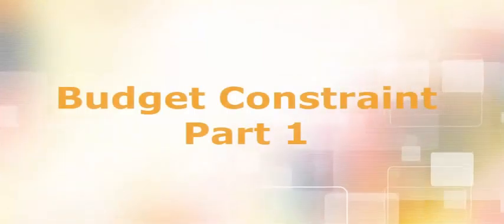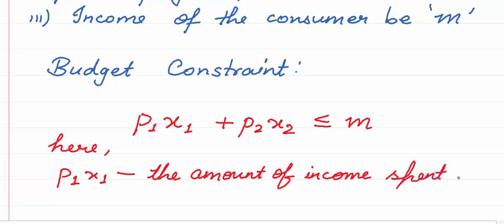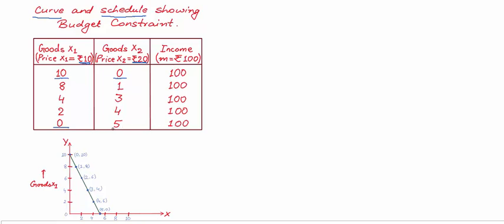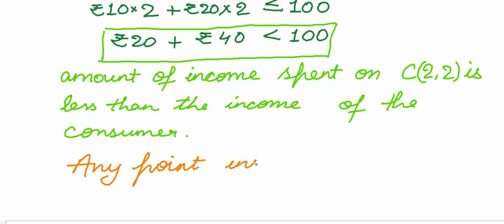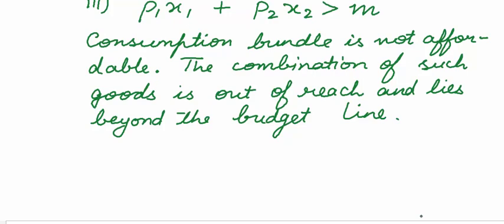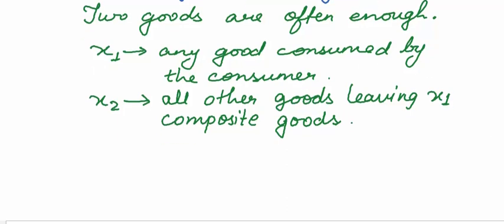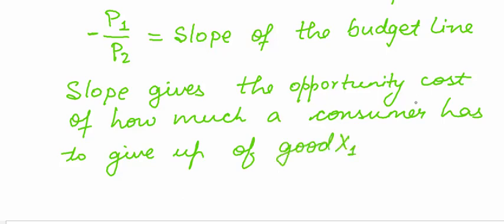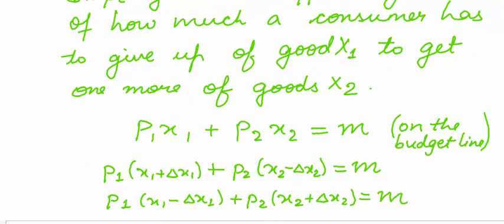Economics Budget Constraint Part 1 : Schedule, Curve and Slope, Consumption Bundle, Budget Set.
We will begin by examining what do we mean by budget constraint and then try to understand the consumption bundle, budget set of a consumer, composite goods, properties of a budget set, and slope of the budget line which measures the opportunity cost.

We know the fundamental choice of a consumer is more is better but yet the consumer cannot afford everything available. What stops him is the Limited resource or the budget constraint the mathematical representation of the combination of two goods which the consumer can afford with his given income. We will see the budget constraint with the help of a graph and a table.
The budget set is the set of all affordable consumption bundles at a given price and income of the consumer.
Then we will look at the three different properties of budget constraint and behavior of the consumer when his income is less than, more than, or equal to the expenditure on both the goods.
We will analyze mathematically the slope of the budget constraint see how the slope of the budget constraint gives the opportunity cost.